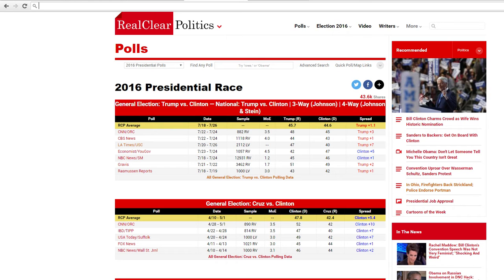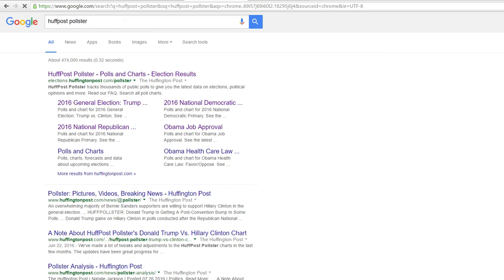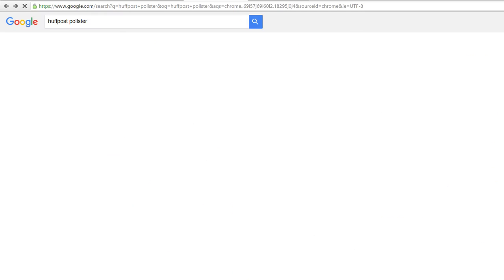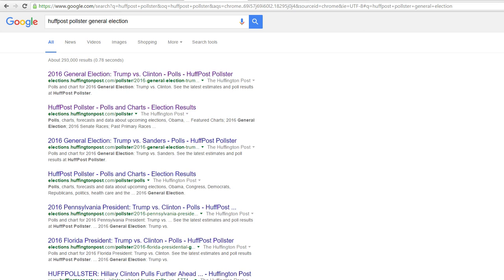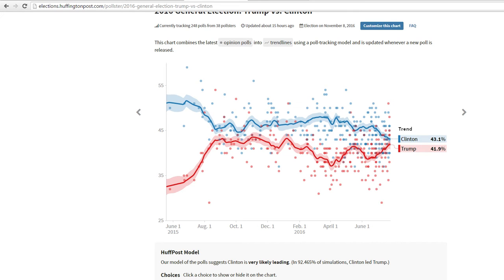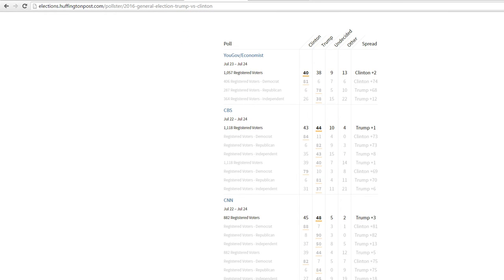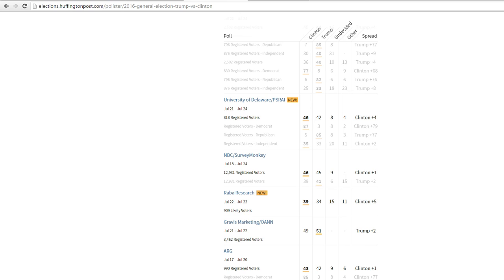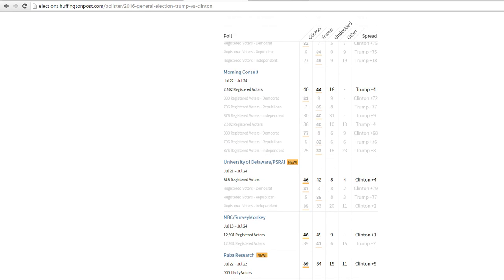Donald Trump: Undecideds and independents all favor landslide victory!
If HIllary doesn't start appealing to independent voters, Trump will win this election by at least 5%.